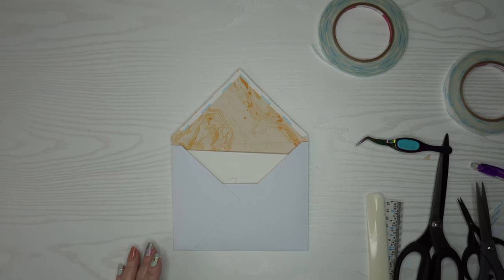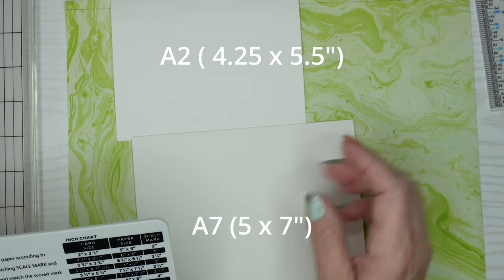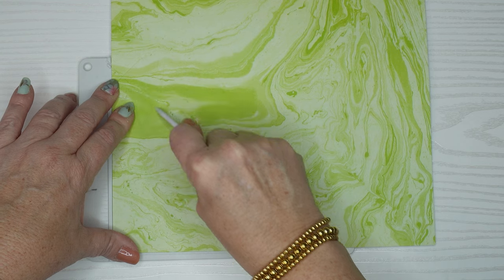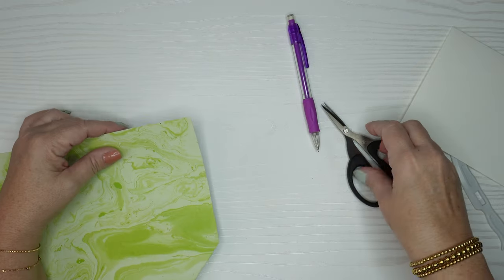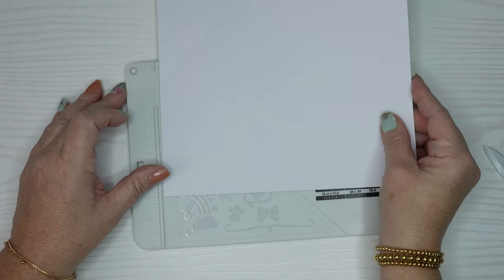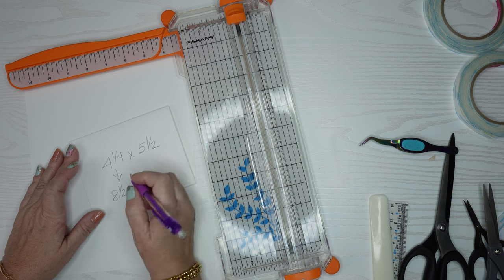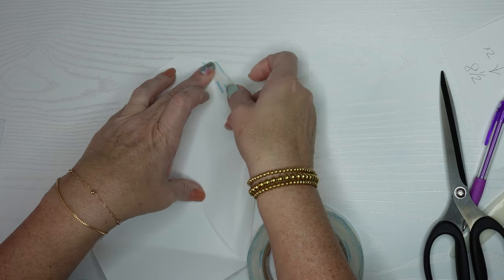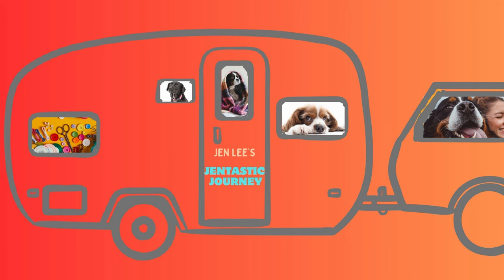Handmade Envelopes for Card Making: 2 EASY Methods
Creating envelopes yourself saves you cost, space in your craft room and it allows wiggle room with dimension and sizing.  I will teach you 2 methods - one using a scoring tool and the other without tools.  You only need 12x12 inch paper (or 8.5 x11in for smaller cards)- Let's create envelopes!

12 x 12 inch Marble Cardstock (similar to what I used)